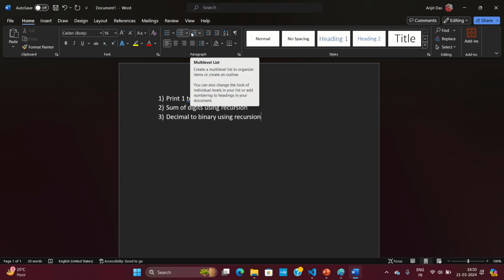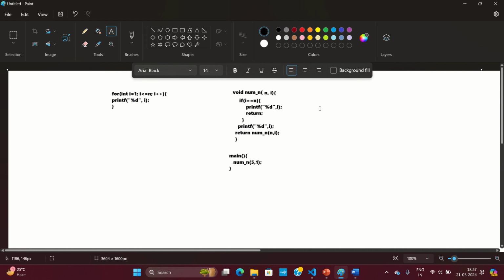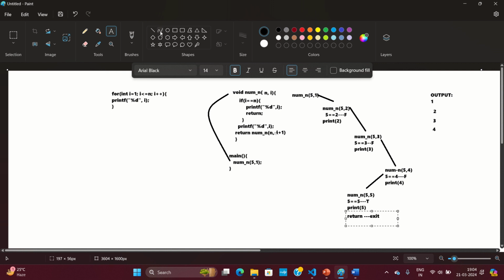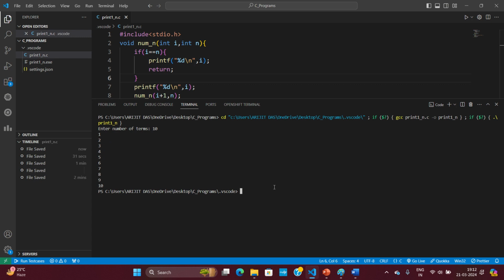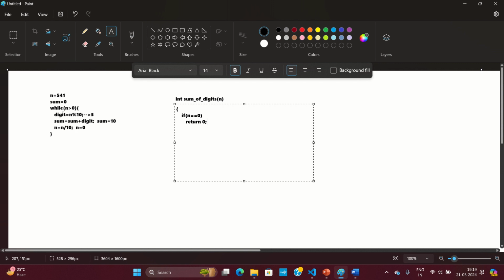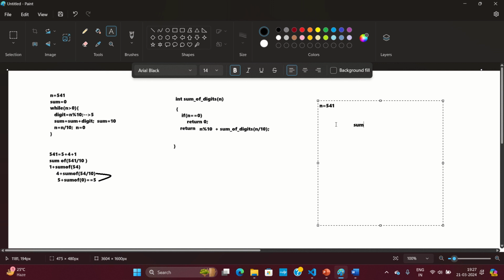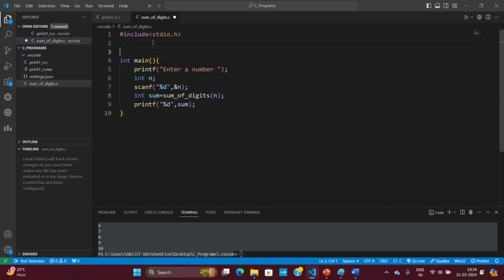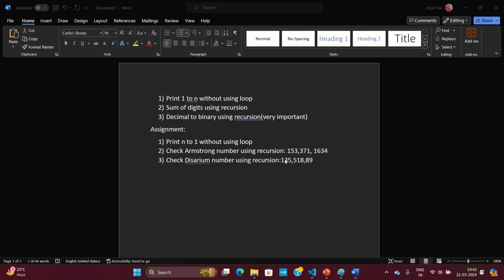Basic problems on recursion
In this video I have discussed a few problems on recursion